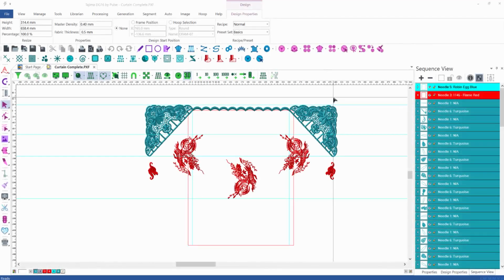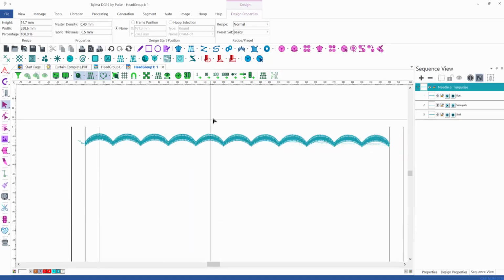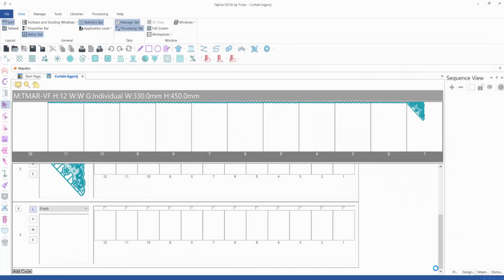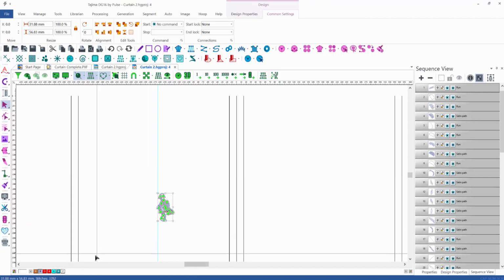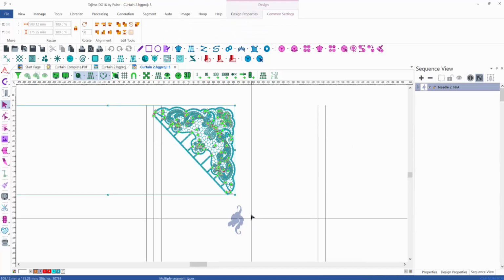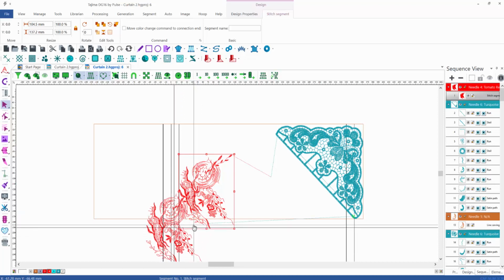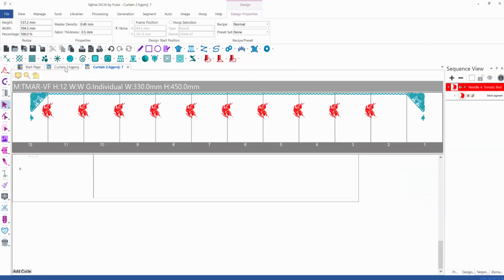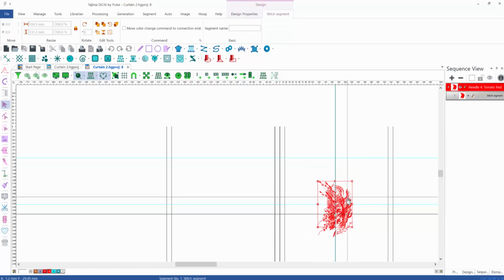Tajima DG16 by Pulse - Head Grouping Option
Roland from Pulse takes you on an in depth walk through of the Head Grouping Option in Tajima DG16 by Pulse. Using a practical example, he explains how to use the tool to create a large repeating design that is sewn out by a multi-head Tajima machine.